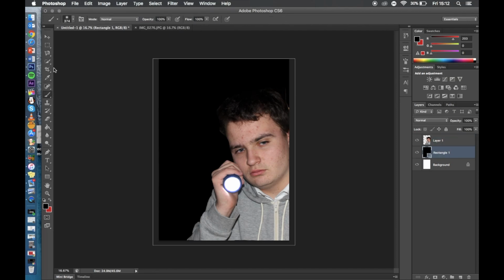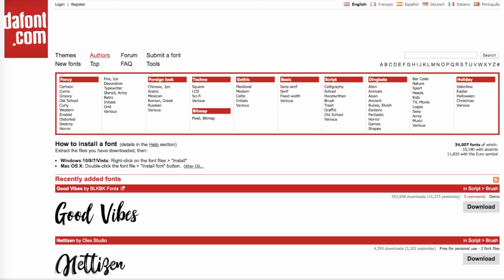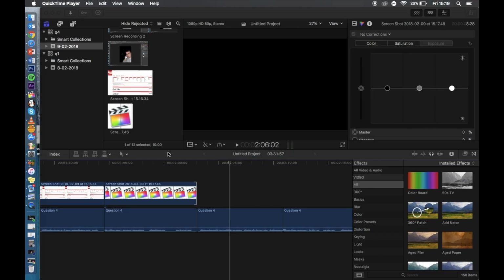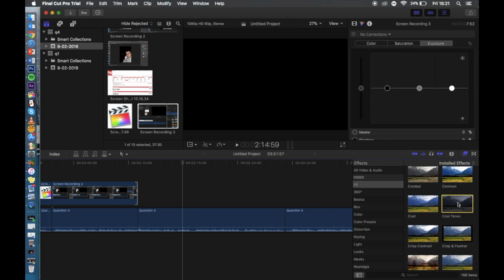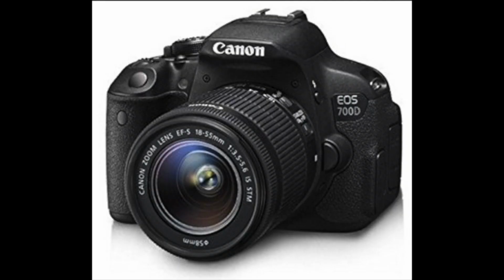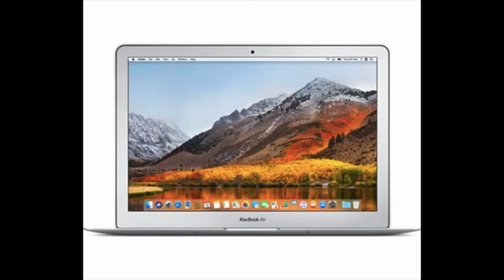Media Evaluation Question 4